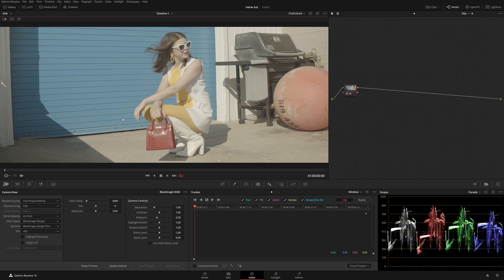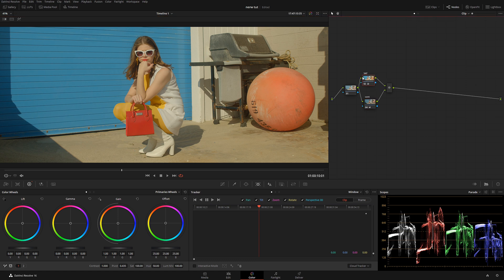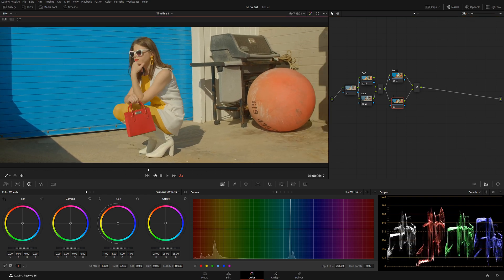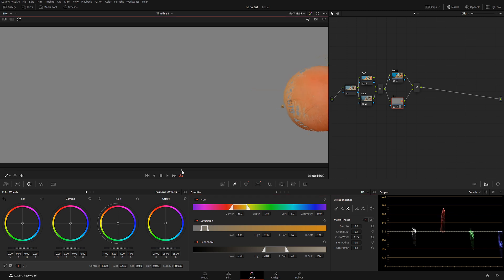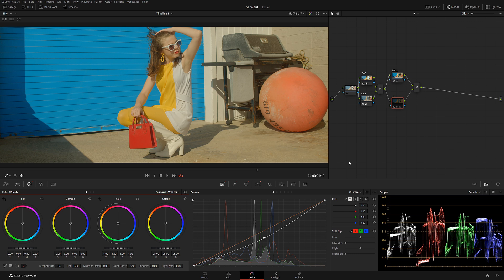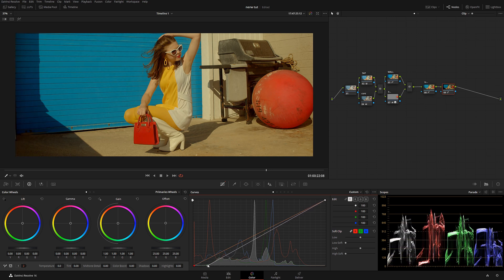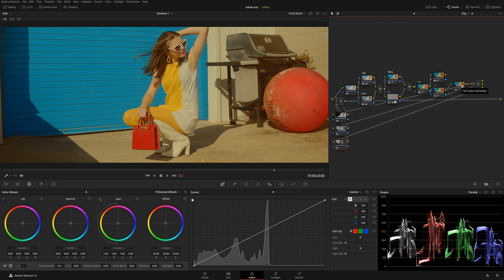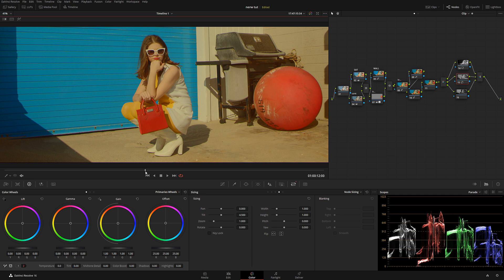Color Theory Complimentary Colors | Color Grading BMPCC4k Davinci Resolve Tutorial